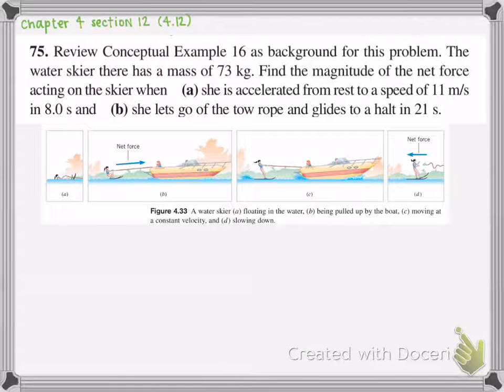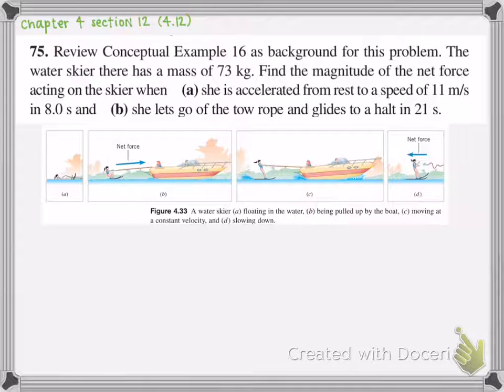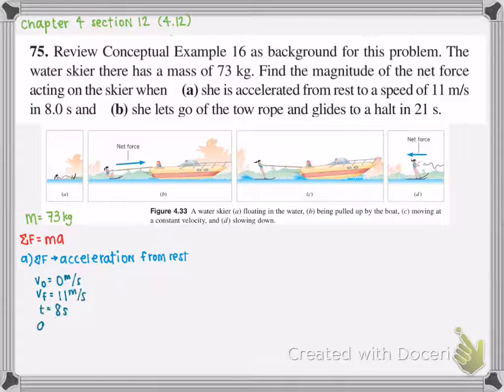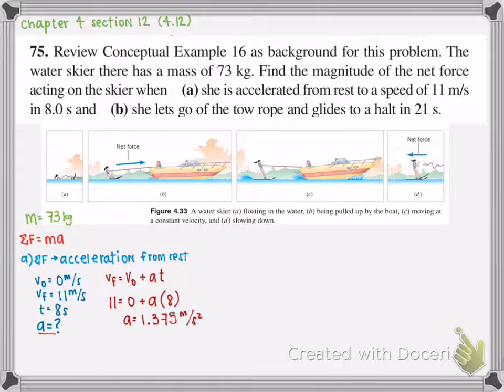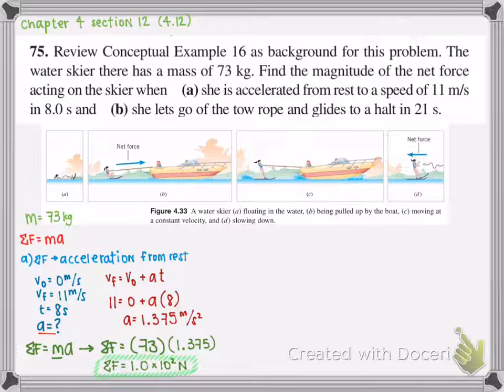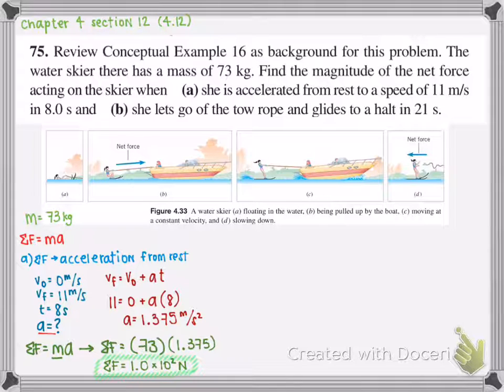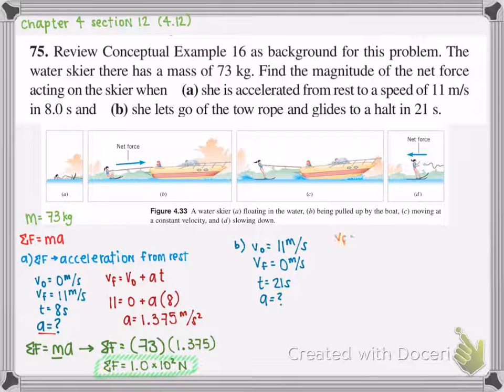Ch 4 P 75 (STUDENT 2016)